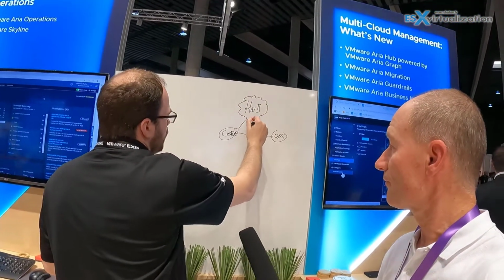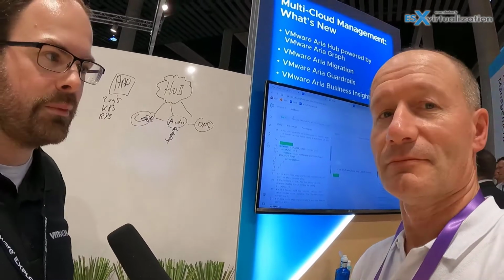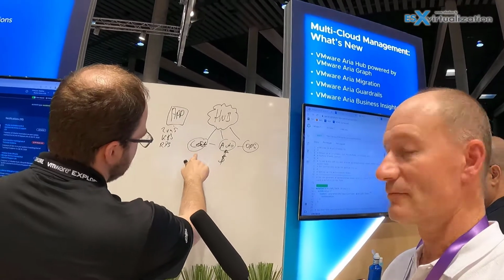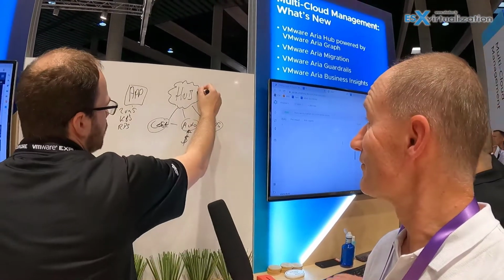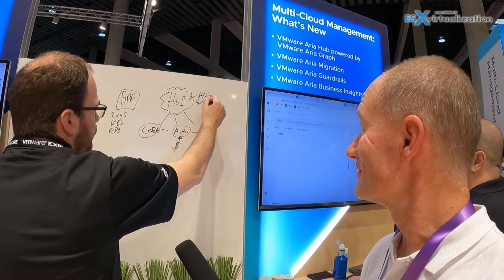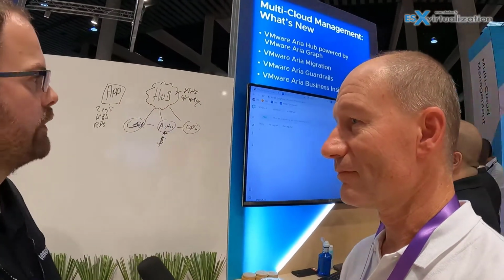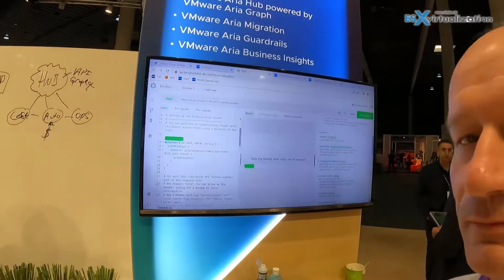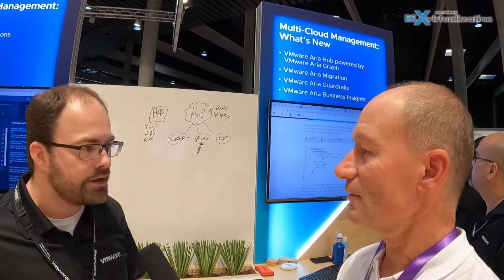VMware Aria Details and Free Tier announce